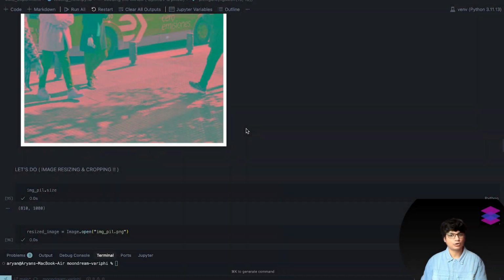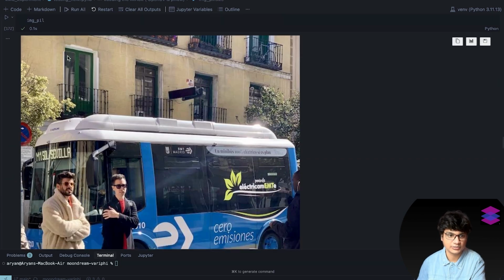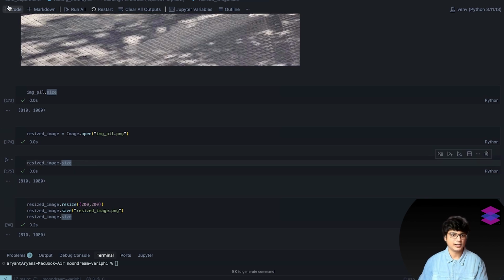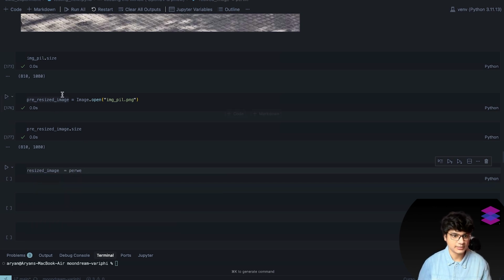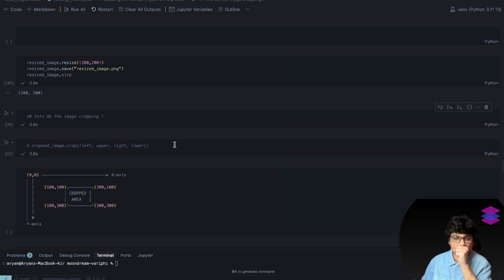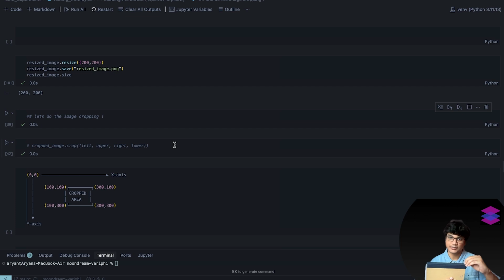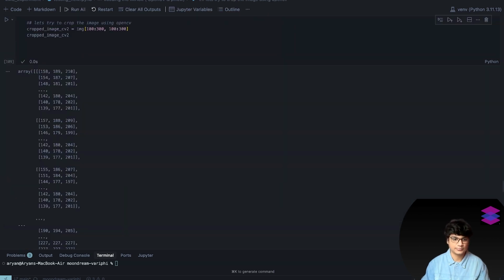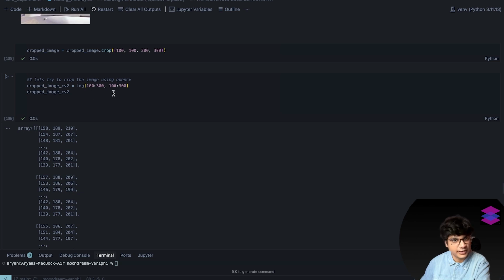OpenCV Image Preprocessing Lecture 3 - Image Resizing and Cropping.